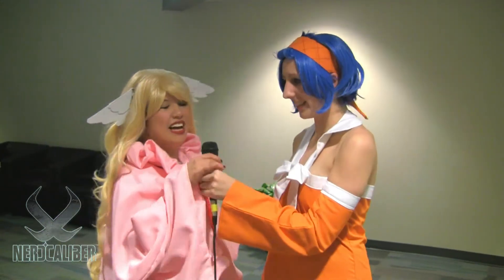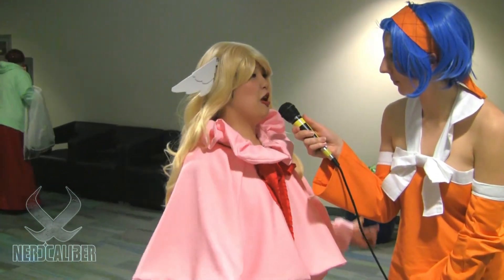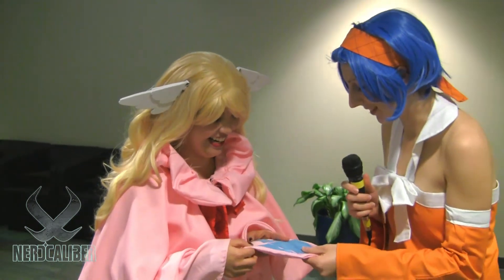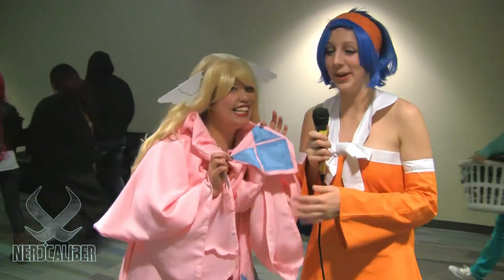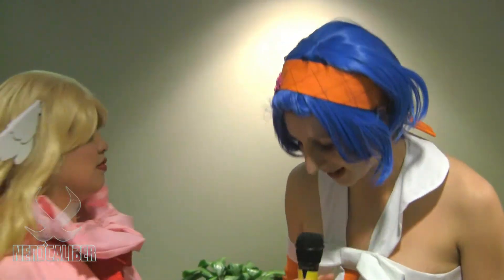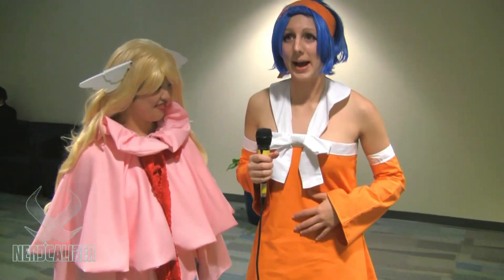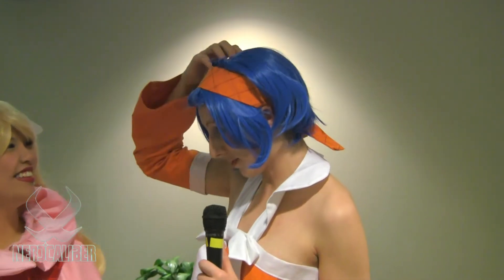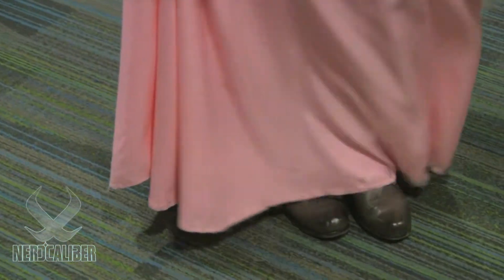Mavis Vermilion & Levy McGarden - Fairy Tail Cosplay - Ohayocon 2013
We interview a Mavis Vermilion and Levy McGarden (from the popular series Fairy Tail) cosplayers at Ohayocon 2013.